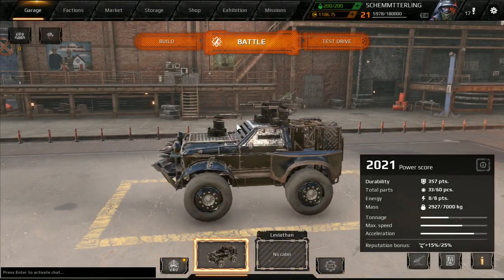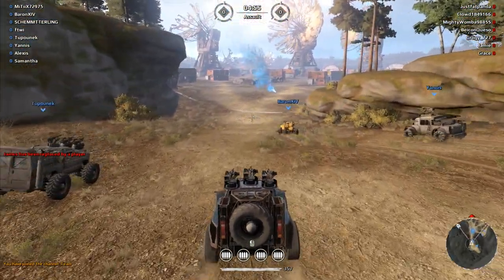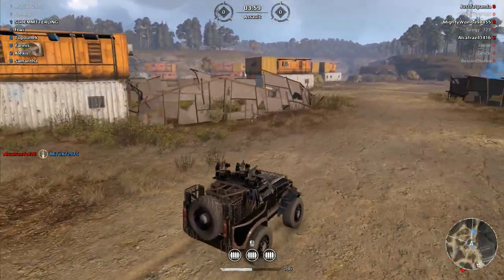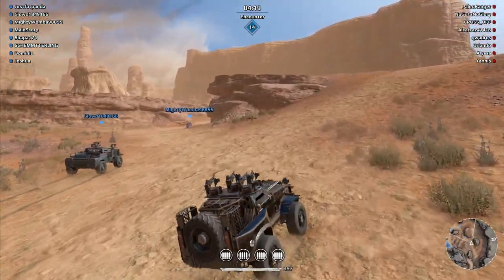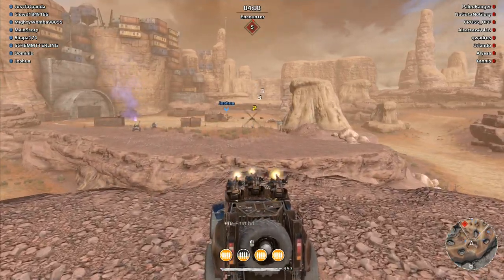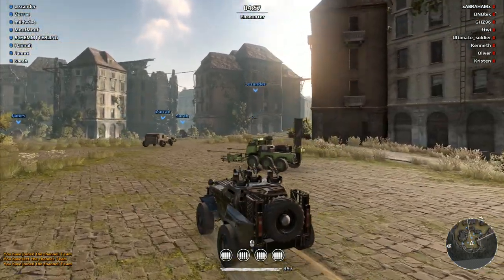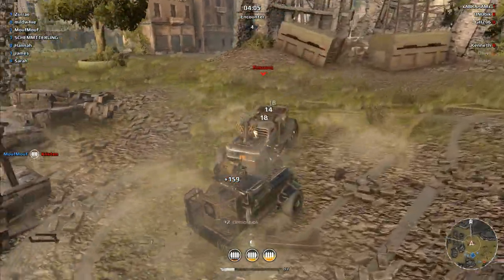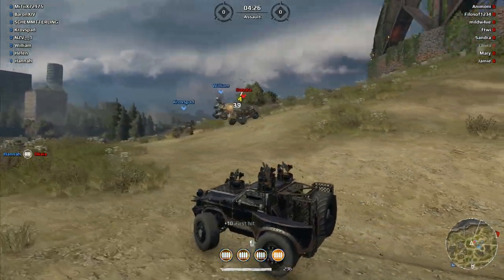Crossout ➤LOW POWER SCORE BUILD! - Crossout Let's Play Gameplay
Welcome to Crossout! Crossout is a post-apocalyptic MMO-action game for the PC. The game offers PvP engagements on a variety of maps, involving ai-participants, real players and their handcrafted vehicles, as well as PvE missions.

►Never miss a video! Enable ‘ALL’ Notifications!